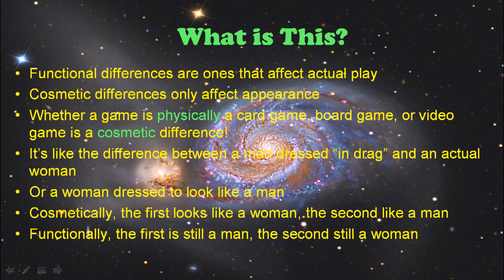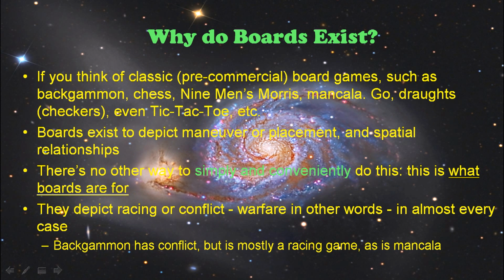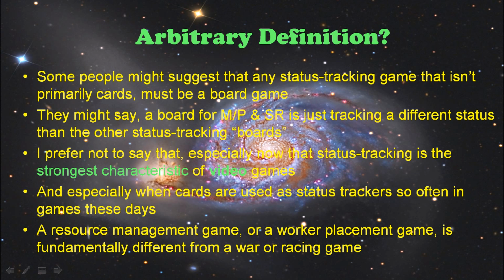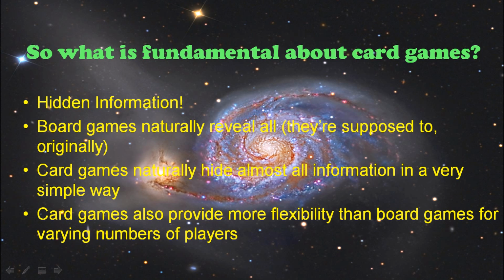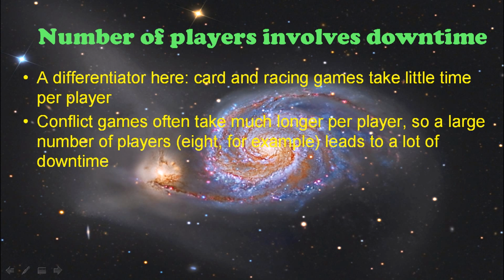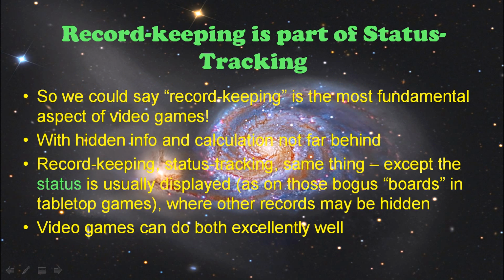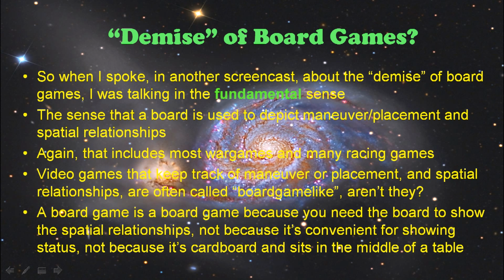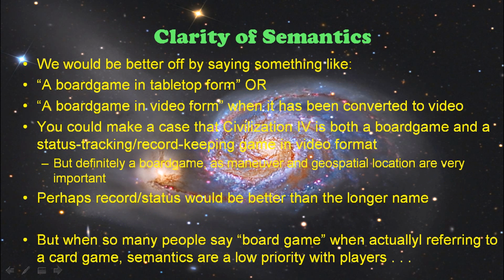The Nature of Games: Functional vs Cosmetic Formats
Functional differences are ones that affect actual play.
Cosmetic differences only affect appearance
Whether a game is physically a card game, board game, or video game is a cosmetic difference!
It’s like the difference between a man dressed “in drag” and an actual woman. Or a woman dressed to look like a man.
Cosmetically, the first looks like a woman, the second like a man
Functionally, the first is still a man, the second still a woman.